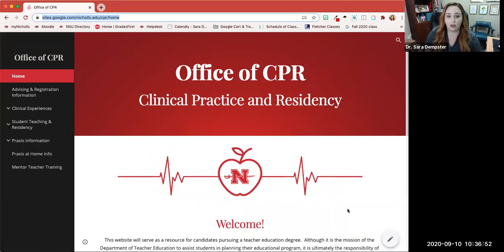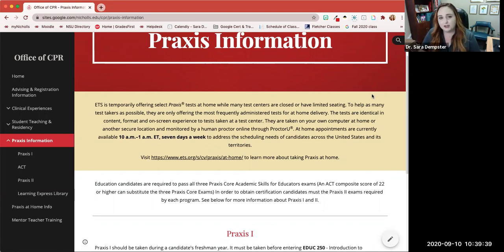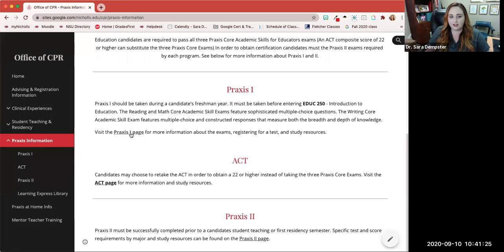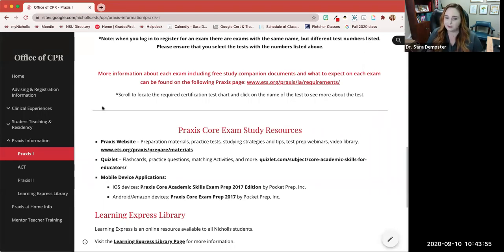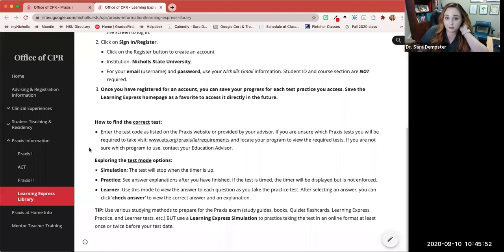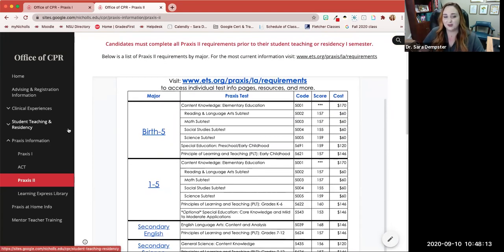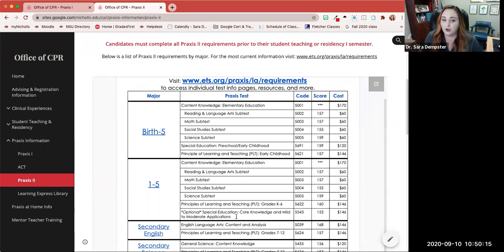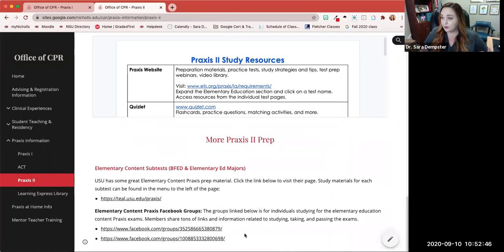Praxis Info - 3T Class Meeting (9/10)